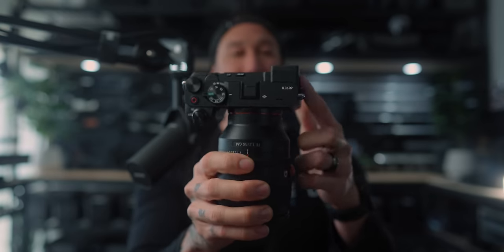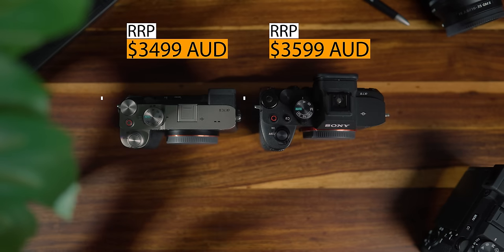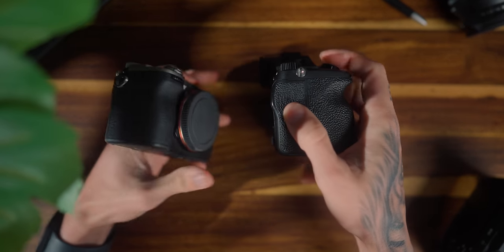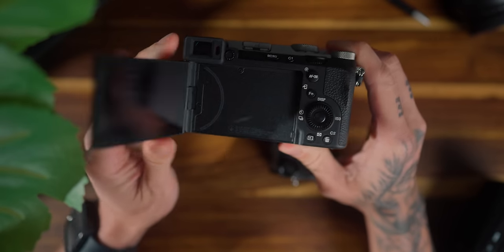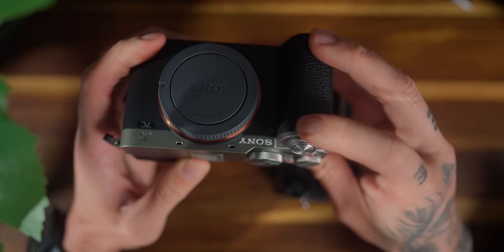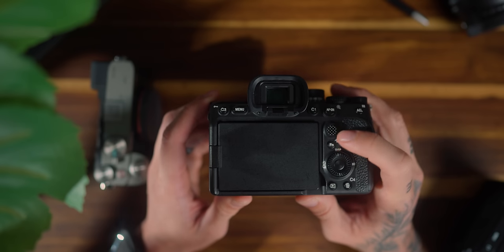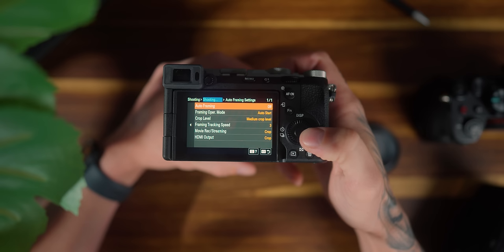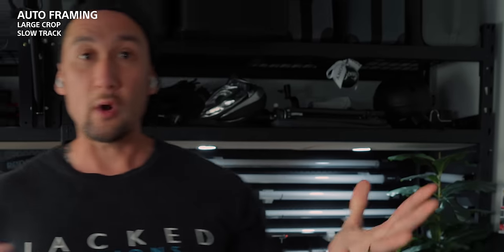Sony A7C II vs A7IV- Don't choose wrong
Putting the brand new Sony A7C II against the older Sony A7 IV. Both have the exact same 33MP BSI CMOS sensor that has super impressive image quality.
The biggest differences is the ergonomics and will the A7CII be a better camera for you than the A7IV?

Timestamps:
00:00 Intro
00:44 Price
01:10 Sensor
01:29 EVF
02:20 SD card slot
02:52 HDMI
03:23 Flip screen
04:30 Dials & Buttons
05:08 Joystick
05:59 A7CR
06:17 AI Processor
07:41 Auto framing
09:34 IBIS improvements
11:23 Image quality
12:38 Photography